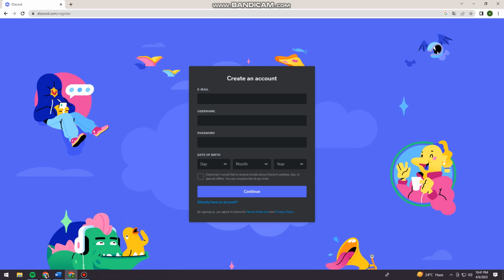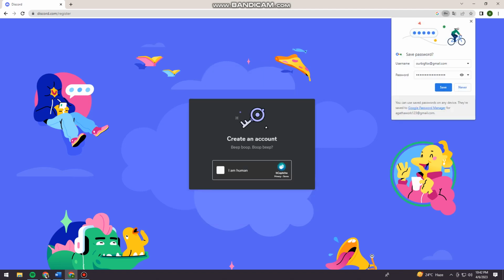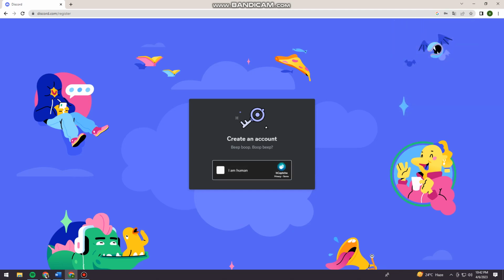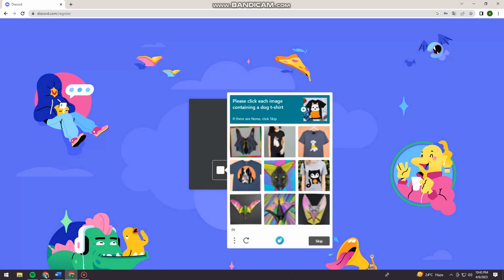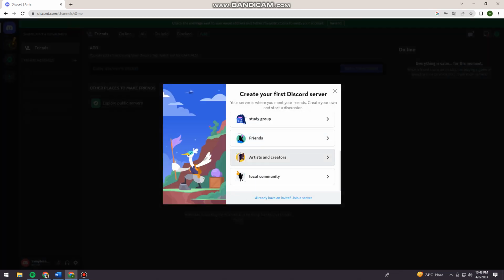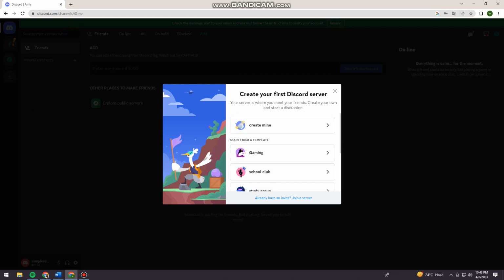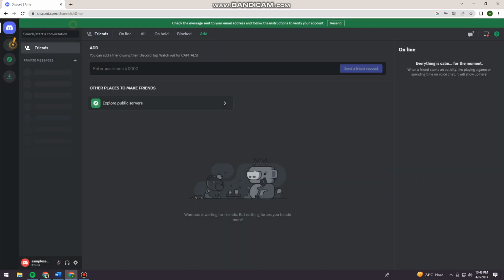How To Create Discord Account (2023 Guide)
Learn How To Create Discord Account (2023 Guide).In this tutorial, you will learn how to create a Discord account, which is a popular platform for chatting and voice communication among gamers and other communities. Discord accounts are free and easy to set up, and you can use them to join existing servers or create your own.

Click "Sign Up": Click on the "Sign Up" button at the top of the page.

You can also choose a username at this stage, or you can change it later.

Customize your account: After verifying your email, you can customize your profile by uploading a profile picture, setting a username, and adding a short bio.

Join servers: Once you have created your account, you can search for and join servers that interest you. You can also create your own server and invite others to join.

That's it! You have now created your own Discord account and can start using it to chat with others and join communities. 💭 Have a question about this tutorial?